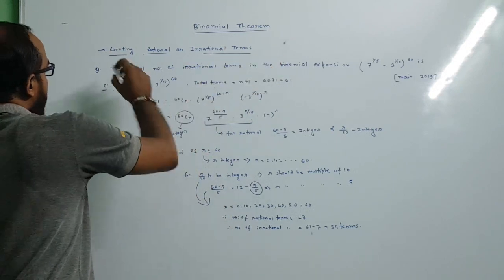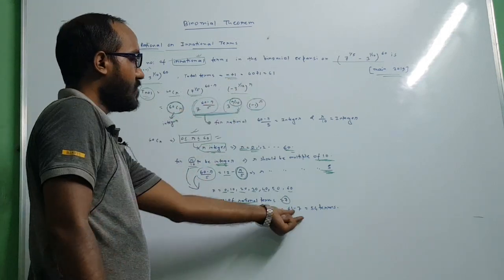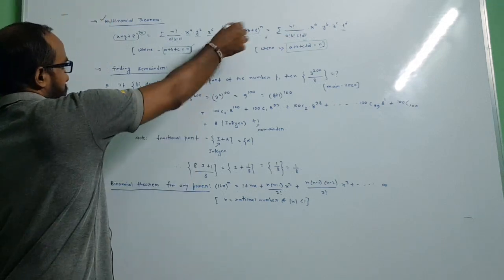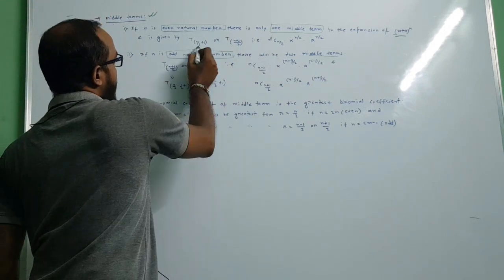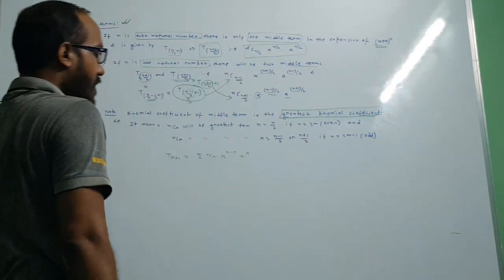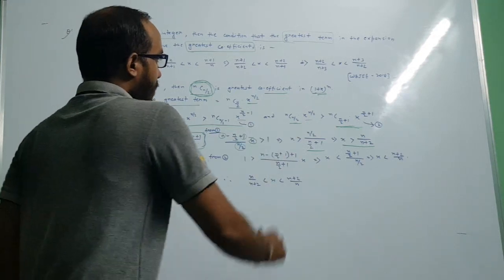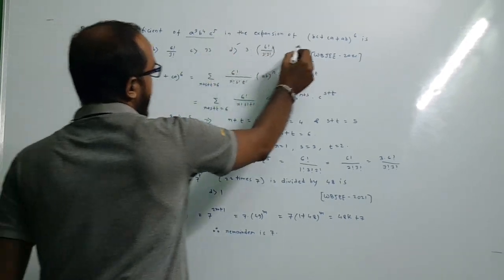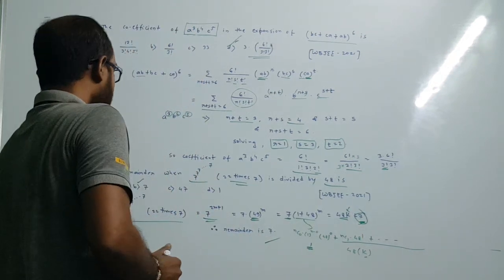BINOMIAL THEOREM |JEE MAIN AND ADVANCED |PART1